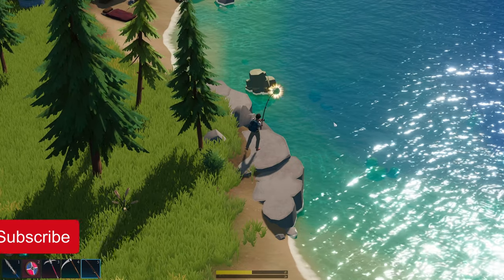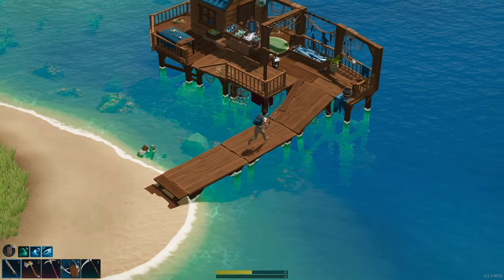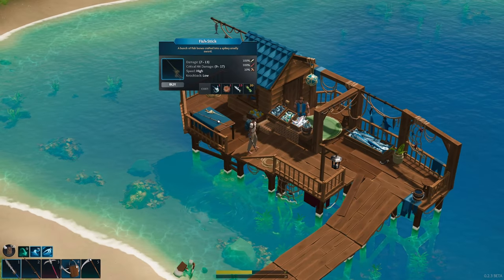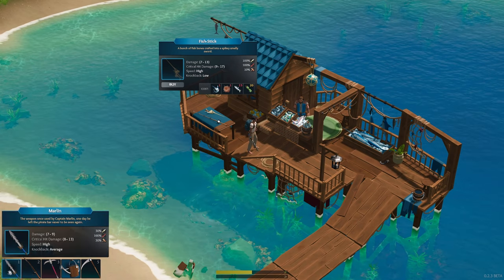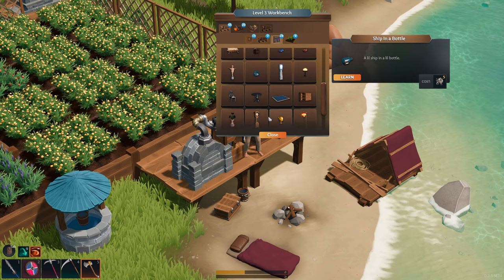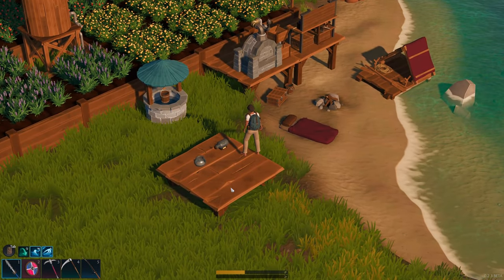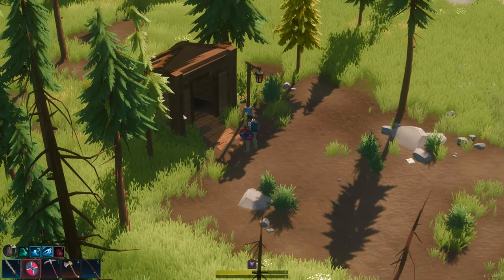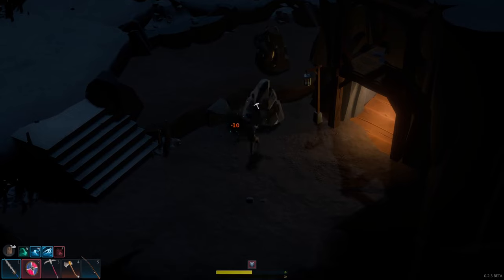Len's Island | New Fishing Update!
EDIT: This guide is outdated with new update

The fishing update is finally here!  I'll take you through a few of the items that were added with the fishing update along with some of the other updates that don't relate to fishing!